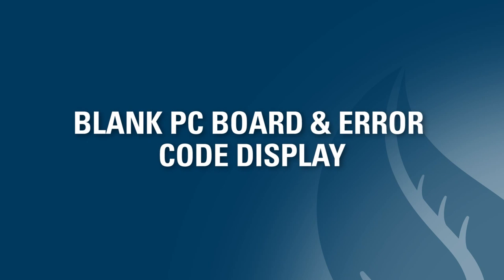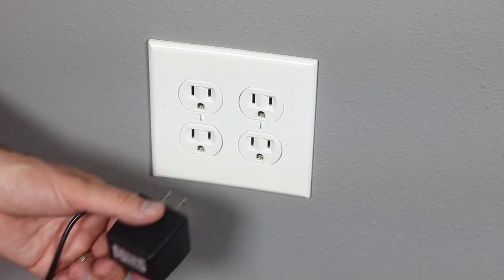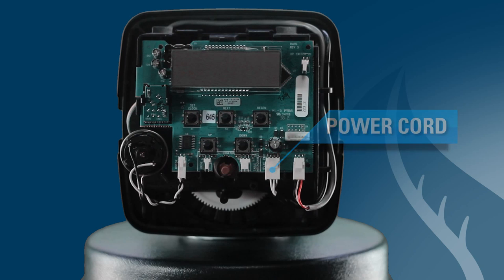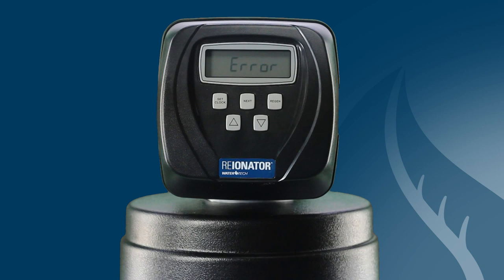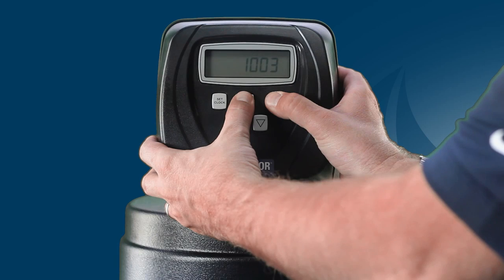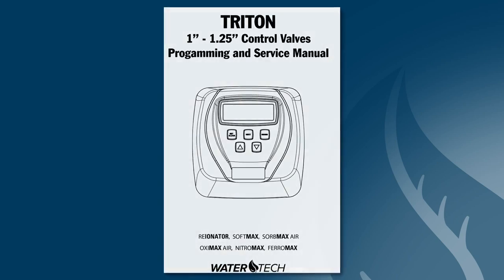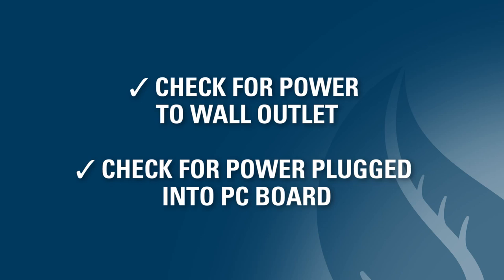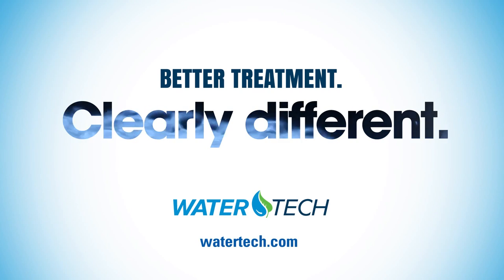WaterTech: Troubleshooting Error Code or Blank Display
This video is designed to help our authorized dealerships service WaterTech softening and conditioning equipment.  The video shows how to trouble shoot a blank PC Board Display and an Error Code display on the WaterTech Triton Valve.